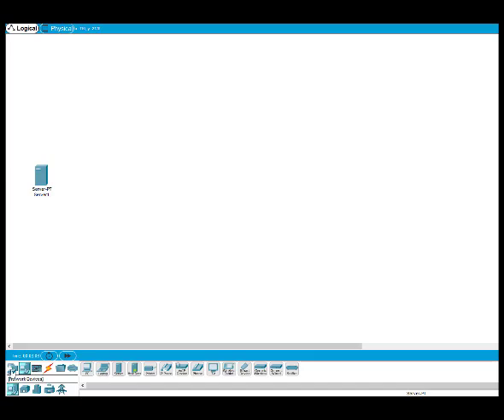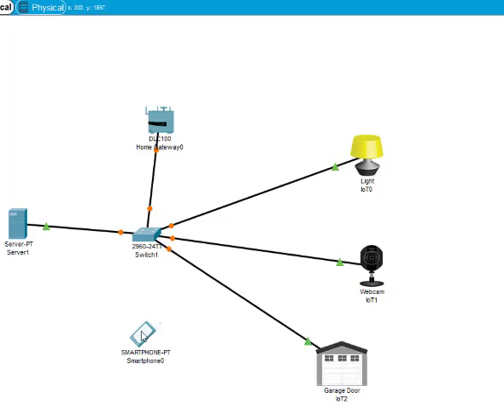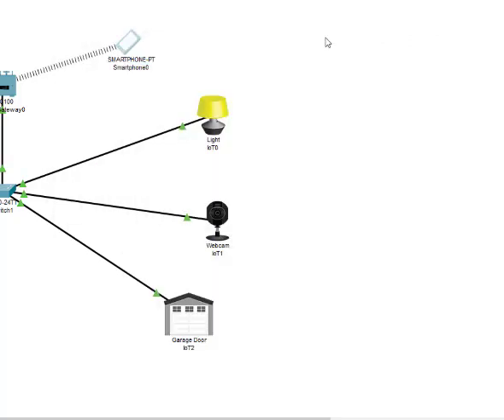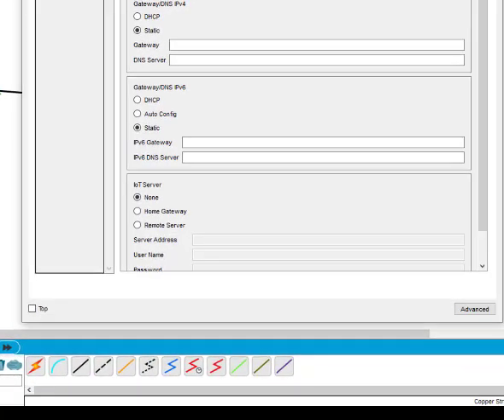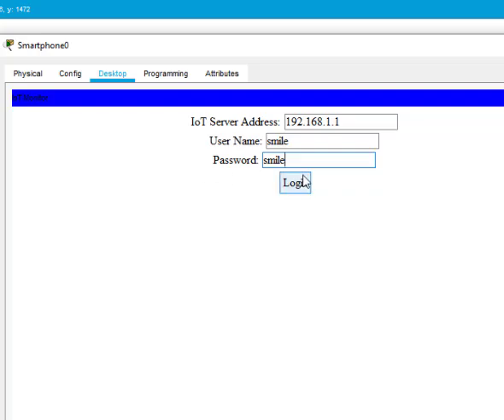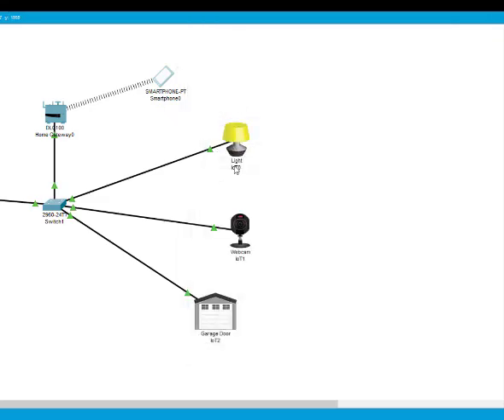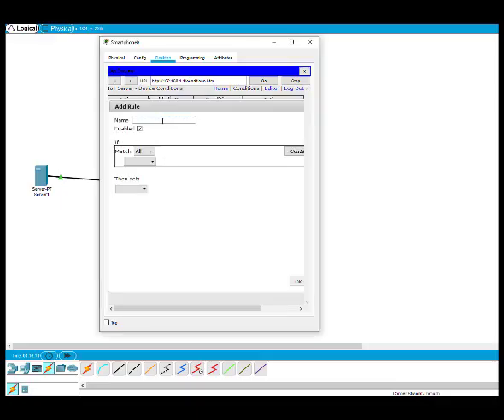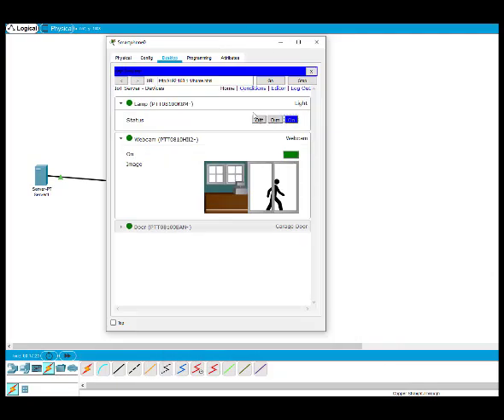Modern Networking - 5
Practical based on IoT using Cisco Packet Tracer